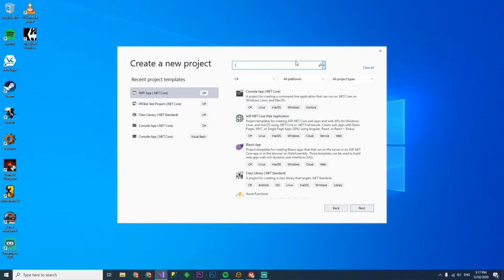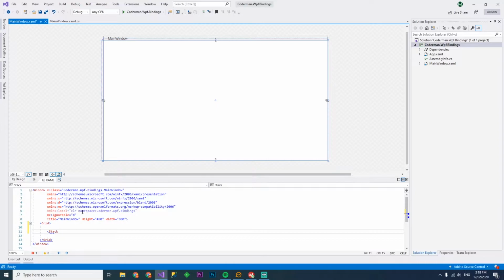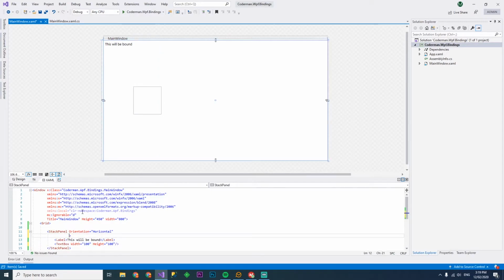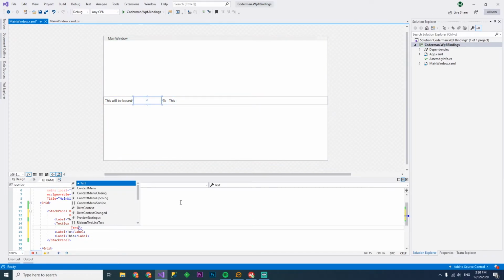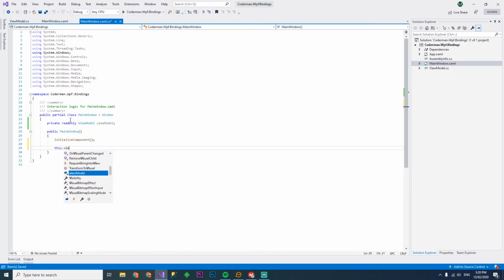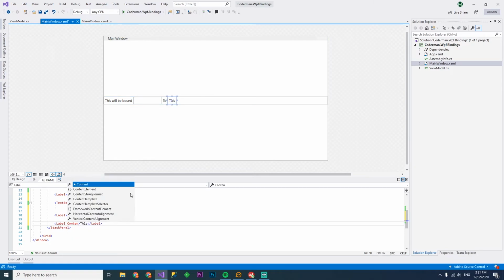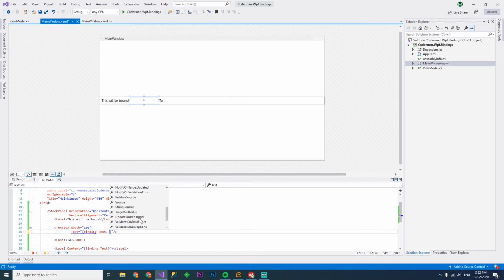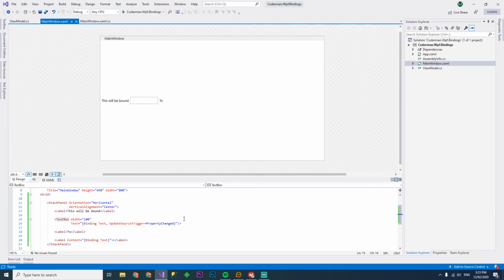How to use bindings in WPF C# .NET Core Visual Studio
A quick and simple introduction to using bindings in WPF. It's easier than you think!